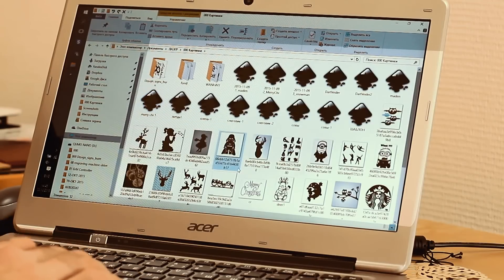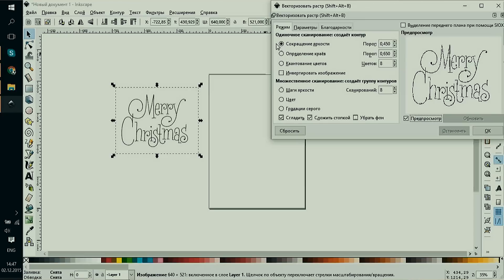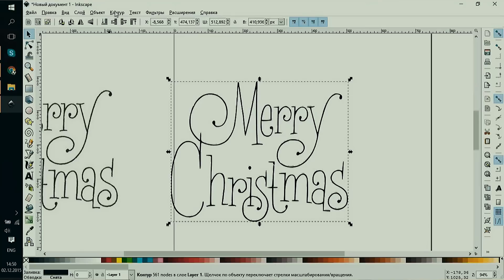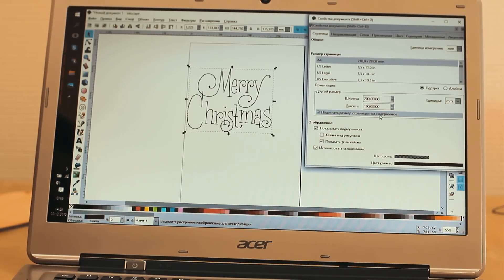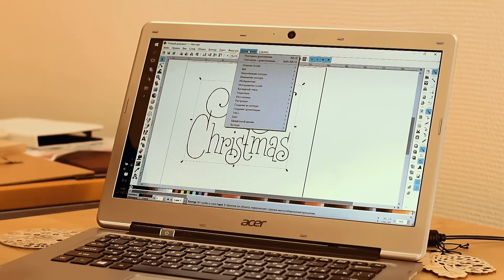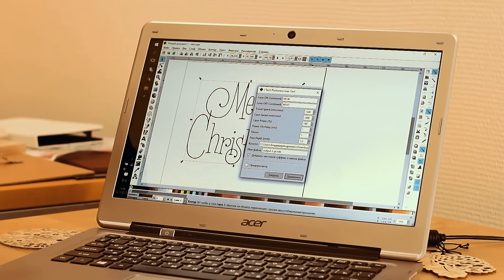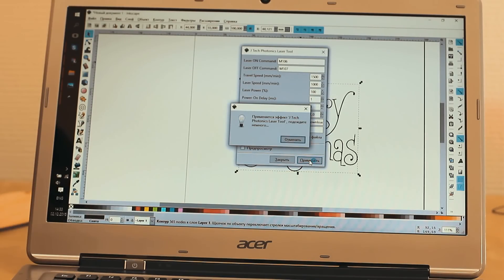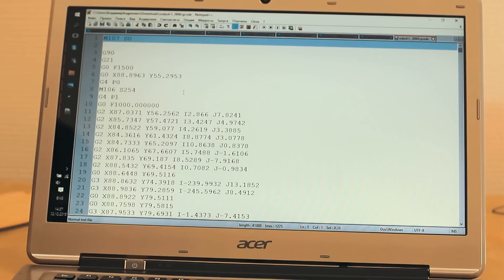Tutorial how prepare Gcode to make laser engraving using inkscape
We show how to make a Gcode ready for engraving using WanHao DuPlicator i3 3D printer using inkscape software.